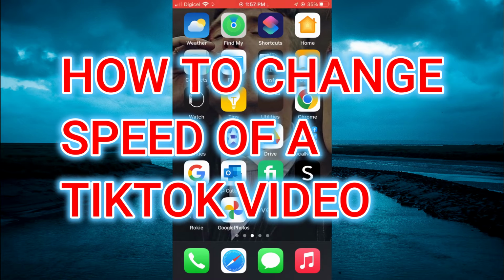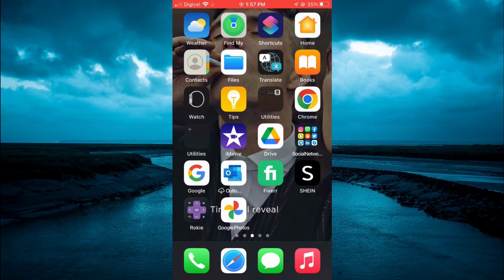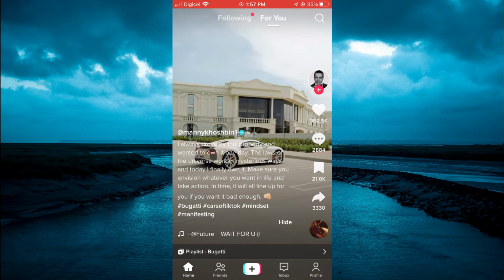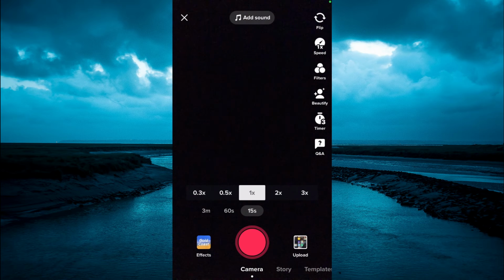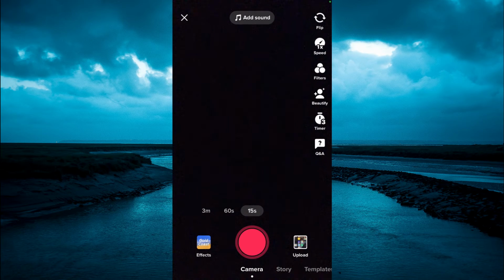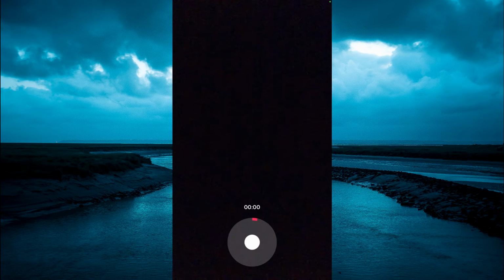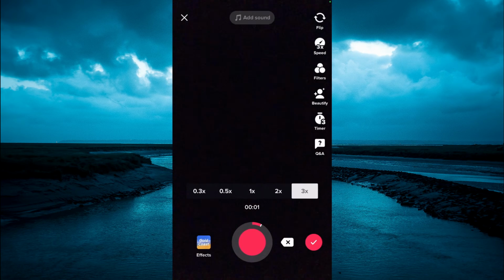HOW TO CHANGE THE SPEED OF A TIKTOK VIDEO